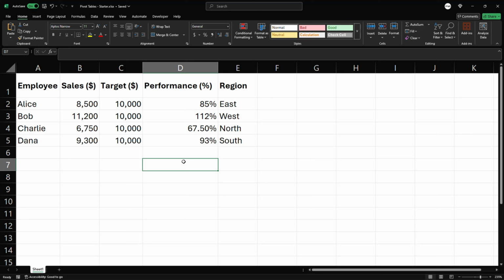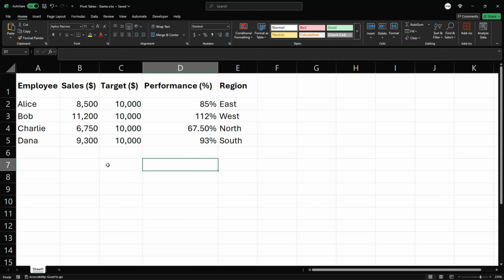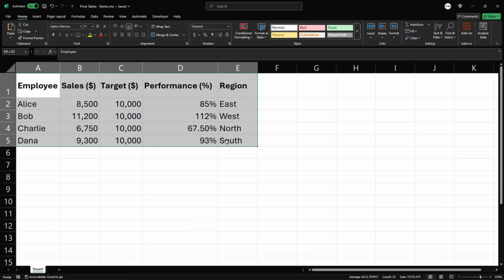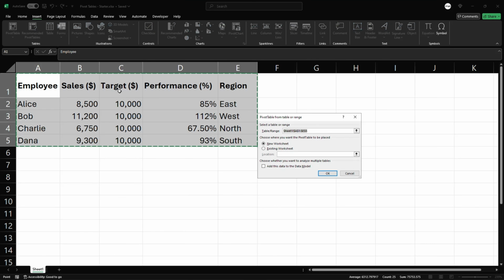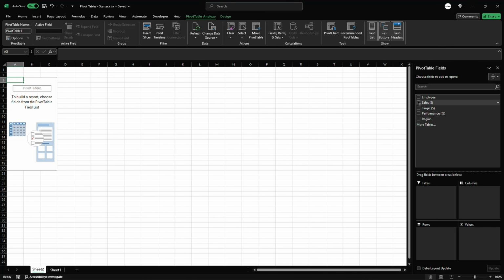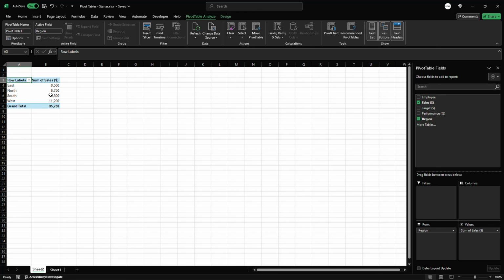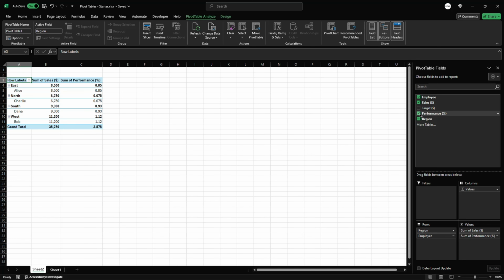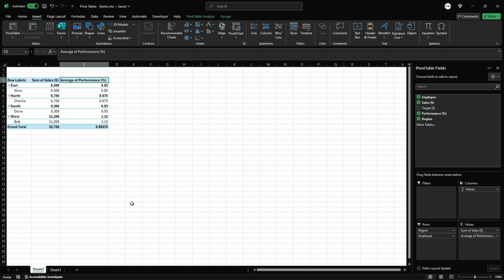How to Use Pivot Tables in Excel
📊 Excel Pivot Tables Tutorial | Analyze Data Like a Pro!

Welcome to the Radiowave Technology Channel! In this tutorial, you’ll learn how to create and customize Pivot Tables in Excel to summarize and analyze large datasets efficiently.

🔹 What You’ll Learn in This Video:
✅ How to insert a Pivot Table from a dataset
✅ How to analyze sales data by region and employee
✅ How to calculate total and average performance using Pivot Tables
✅ How to customize fields for better insights

💡 Why Use Pivot Tables in Excel?
Pivot Tables help you organize, summarize, and analyze data quickly—perfect for sales reports, financial analysis, and performance tracking. Mastering this tool will save you time and boost your efficiency!